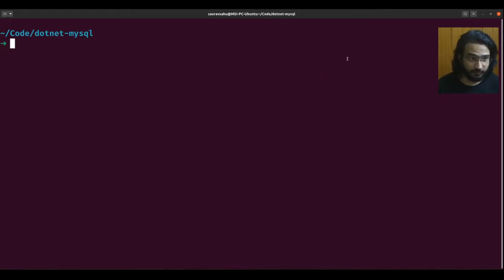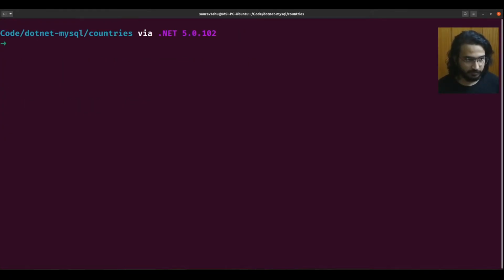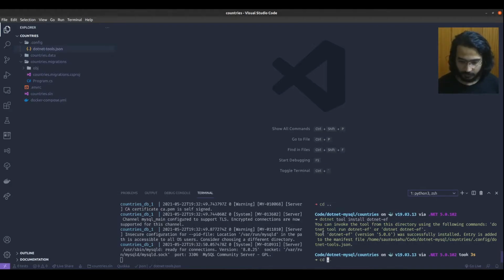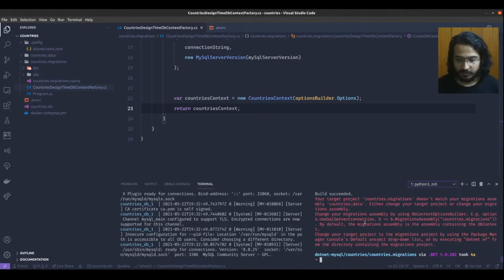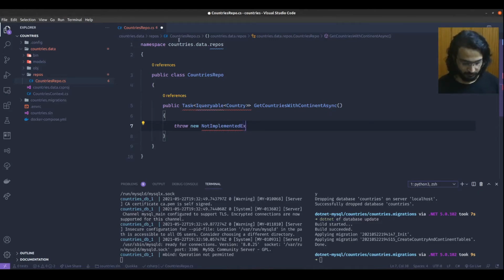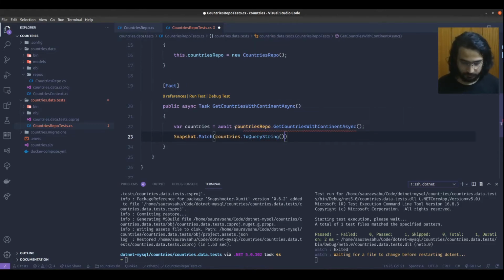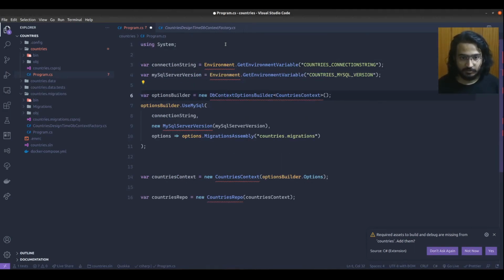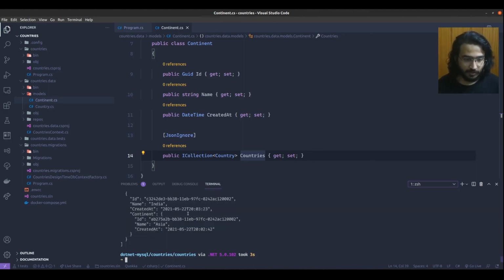Connecting a .NET App with MySQL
Today I'm revisiting the first video about "How we can connect to a MySQL Database from a .NET Project" and updating it for 2021. We'll use .NET 5, add tests and write migrations as well.

0:00 Introduction
0:48 Started the .NET Project
2:18 Creating Entities and DbContext
6:52 DB setup with docker-compose
10:27 Migrations with dotnet-ef
23:41 Repositories to Query Data from DB
25:57 TDD - Snapshot Testing with Repositories
35:31 Creating the Countries Console App
43:16 Finished and Outro